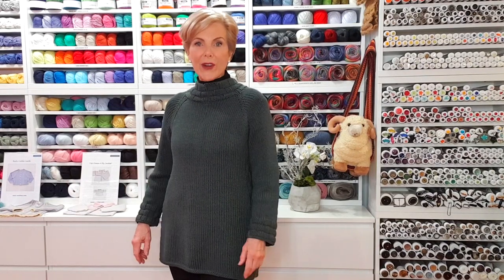20. Easy Knit - Chunky Sweater with Basketweave Trim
Perfect weather for a chunky sweater!  And so quick to make!

Leonie owns the Woolbaa, one of Australia's favourite yarn and knitting destinations in Port Melbourne, Victoria. She is also a fantastic creator of amazing knitting patterns.